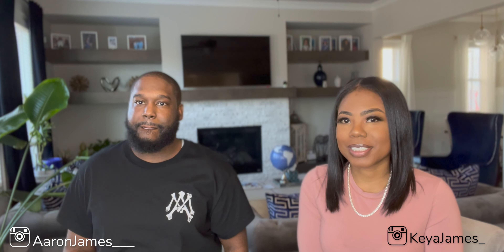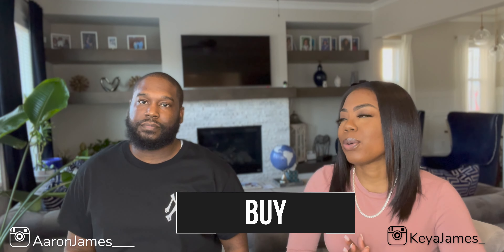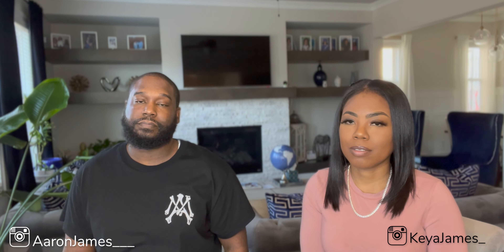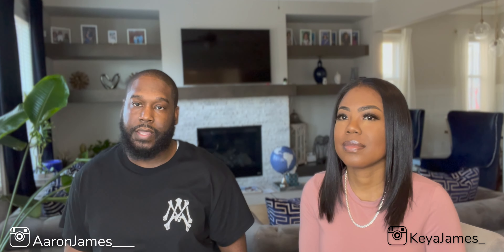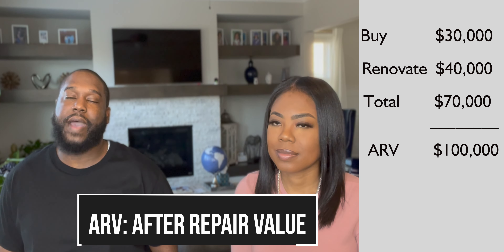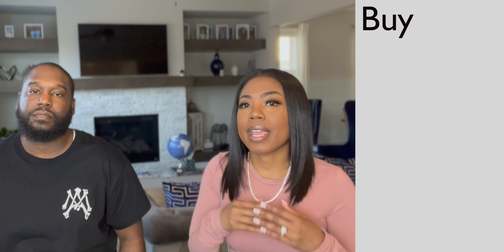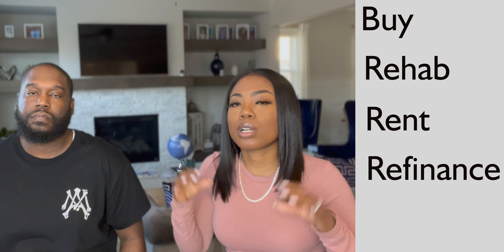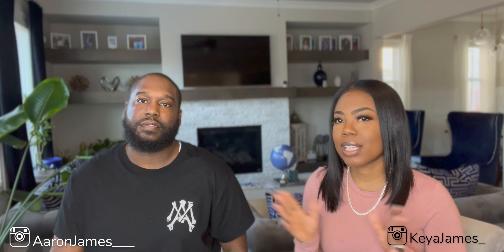The BRRRR Method EXPLAINED! How We Built Wealth Through Real Estate!